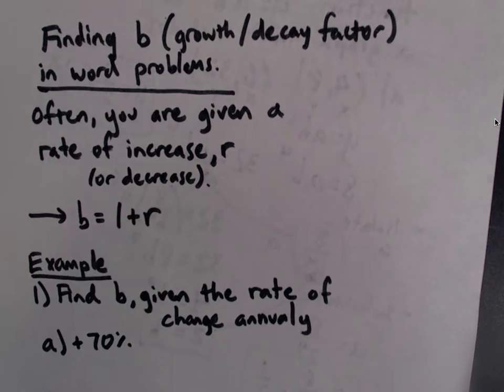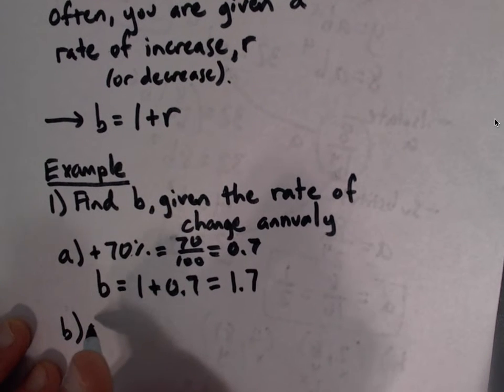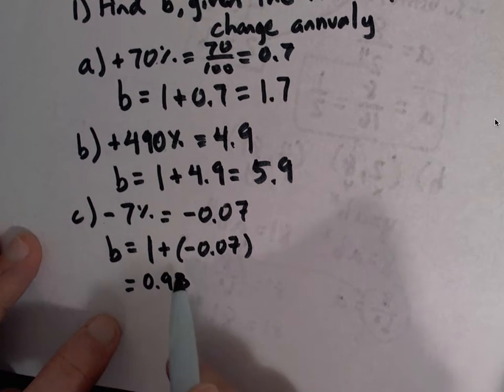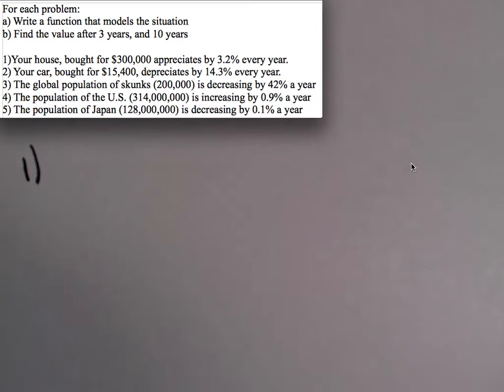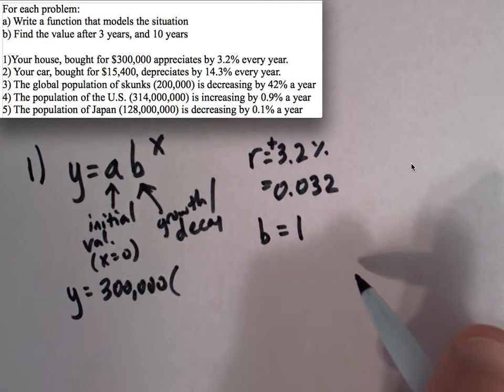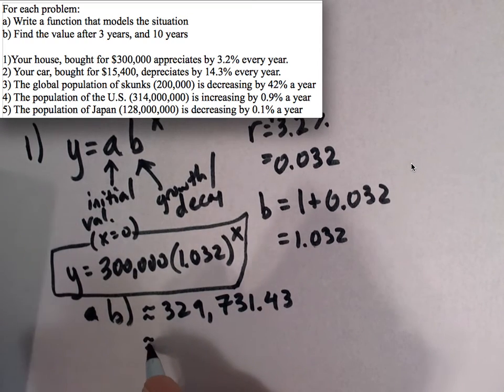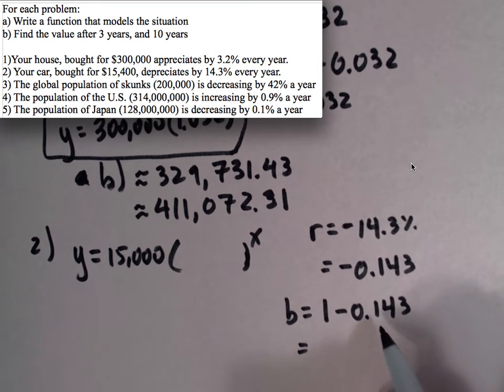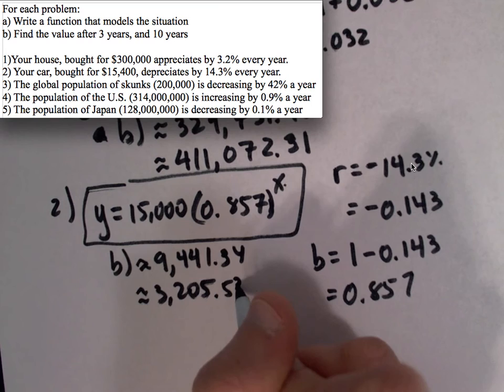Exponential Models 1.mp4